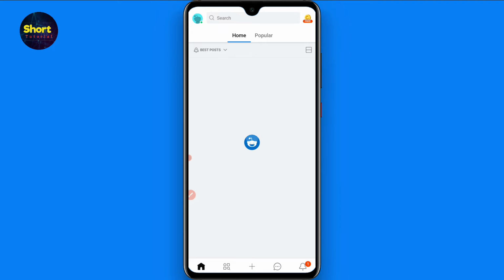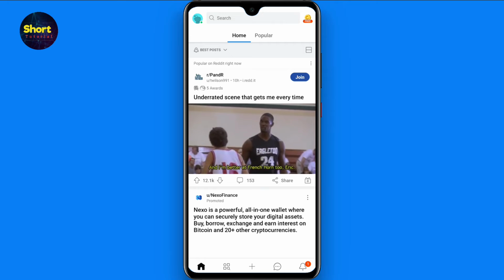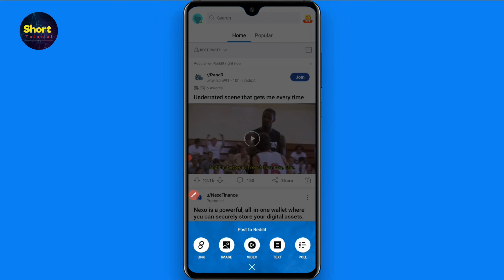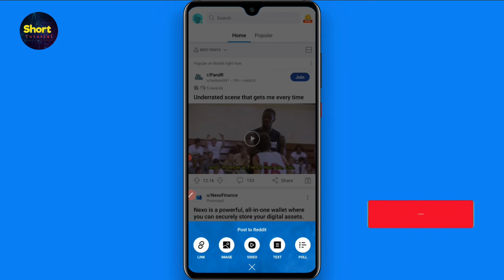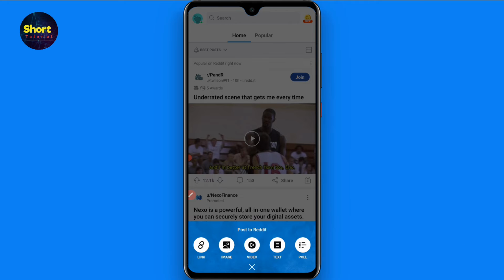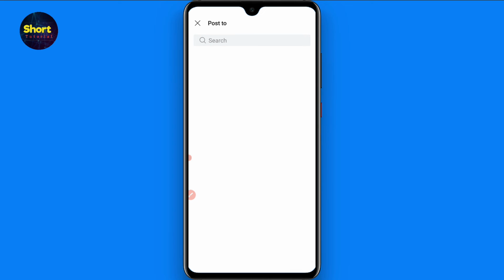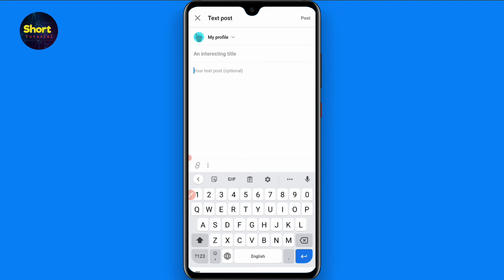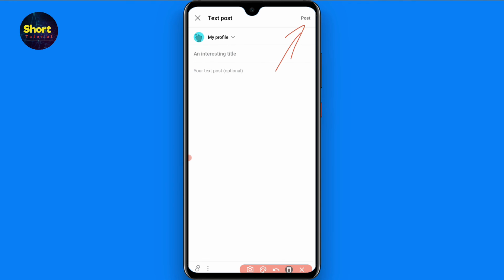How to post on reddit (2022)